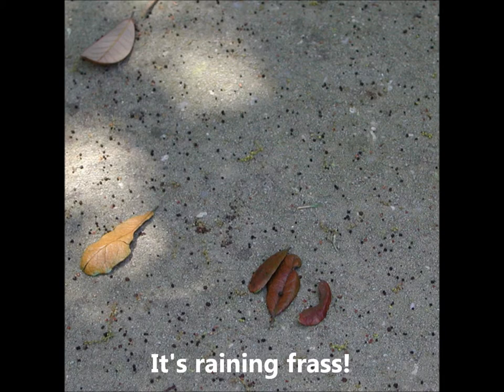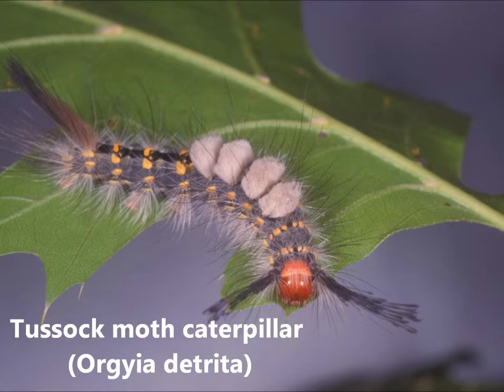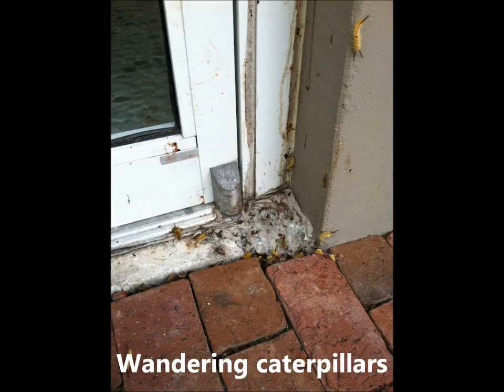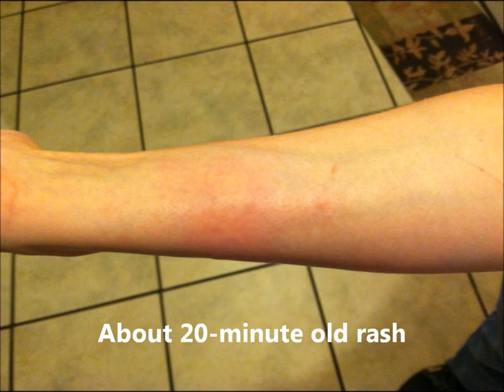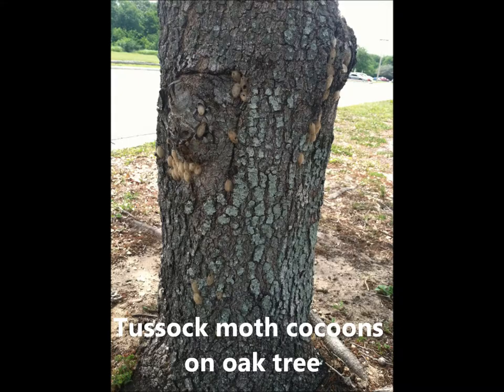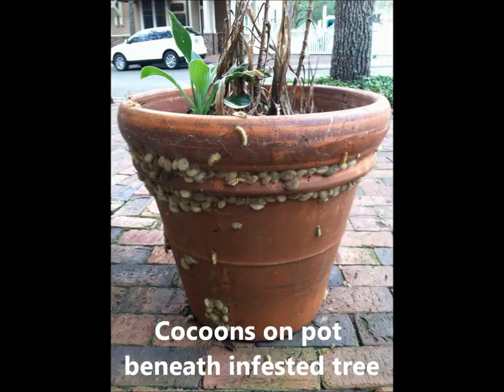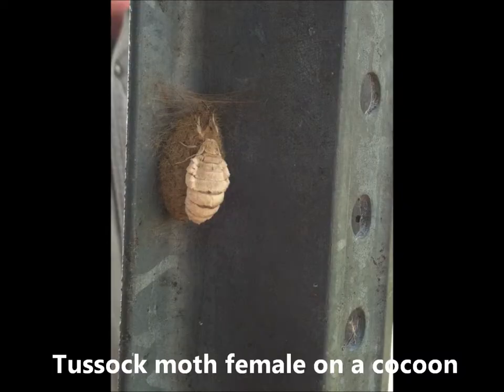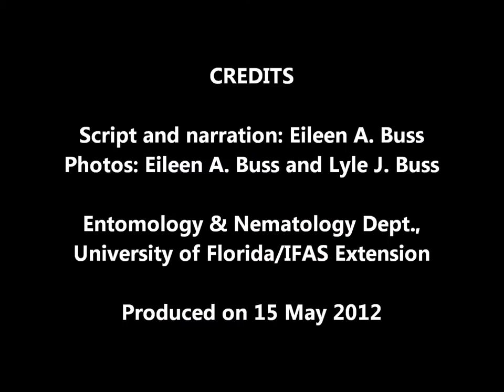A Walk Down Tussock Moth Lane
Under the oaks is where you'll find them — tussock moth caterpillars and their cocoons. They are a common springtime skin irritant in North Central Florida. Learn what to do if you come into contact with these stinging creatures, and control their future populations safely and naturally.

Produced by Dr. Eileen Buss and Lyle Buss, UF/IFAS Entomology and Nematology Department. Visit us at entomology.ifas.ufl.edu